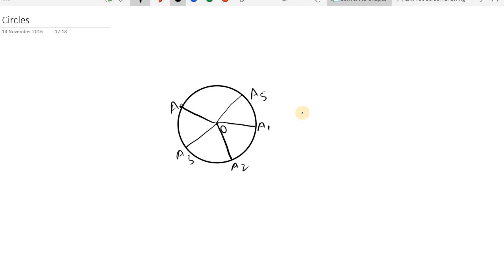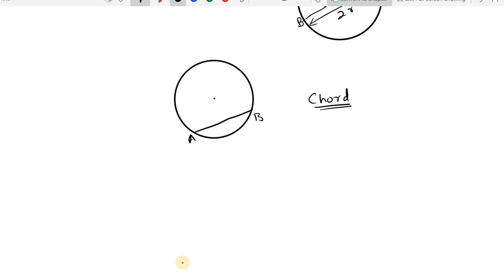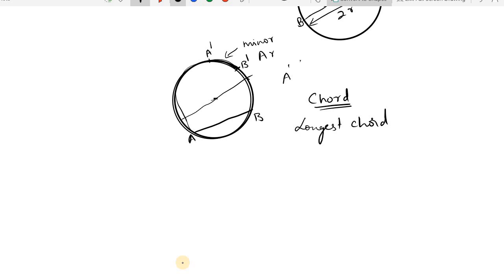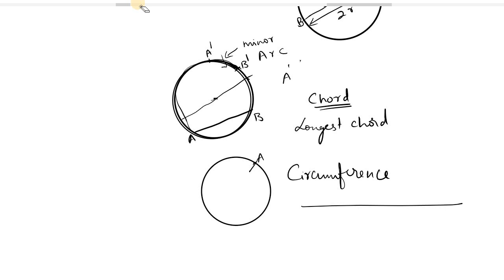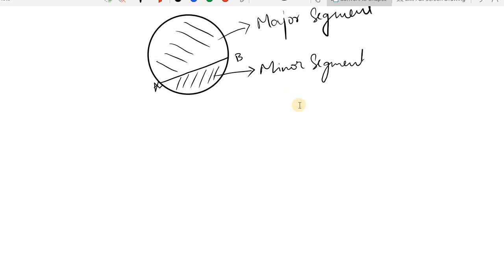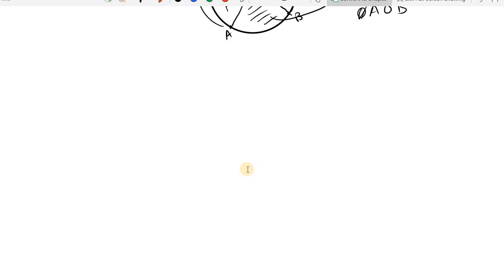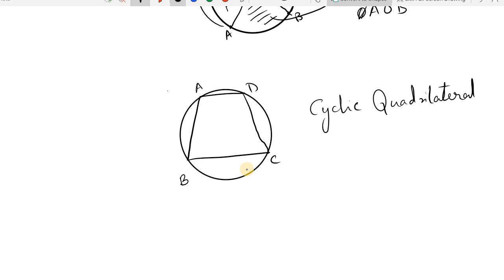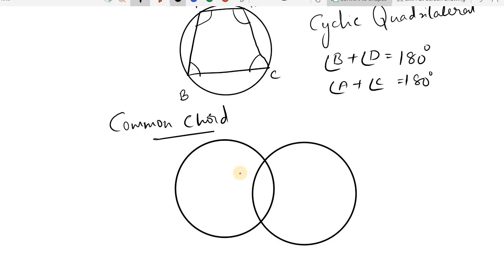Circles CBSE 9 - 1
Basic concepts of circles